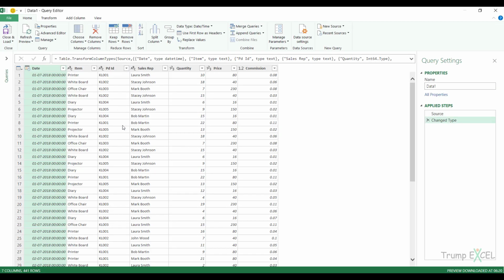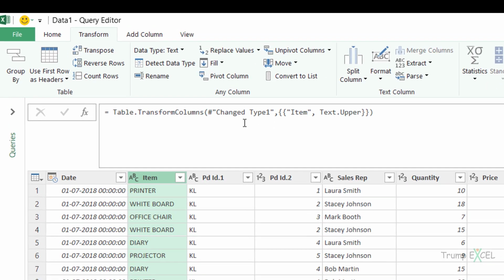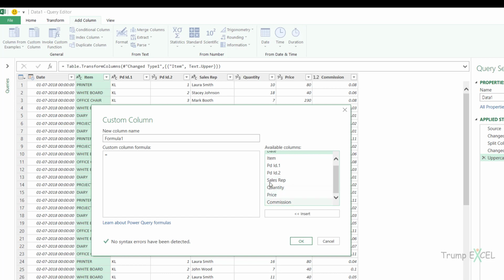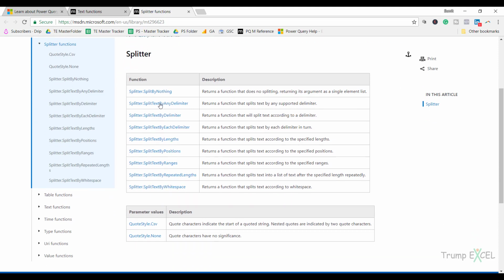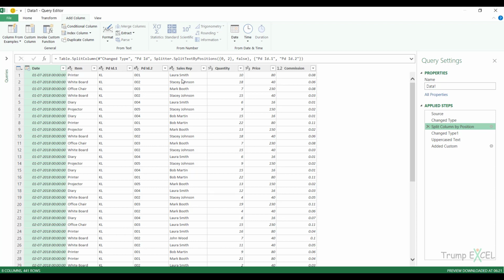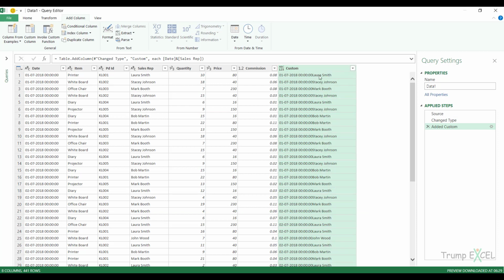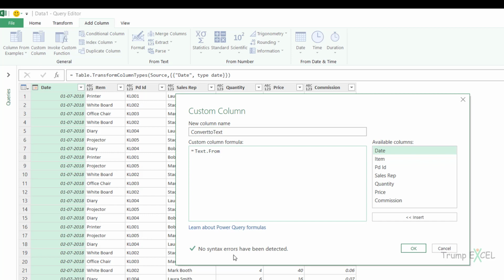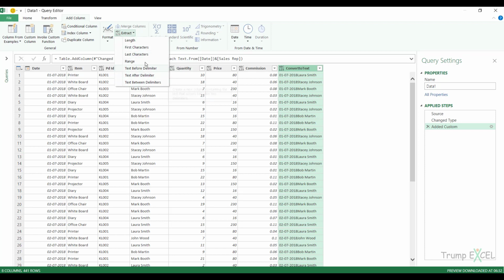33 - Overview of Power Query Functions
In this video, I will give you an overview of the Power Query functions. The functions in Power Query are quite different than what we have in Excel - the most standout feature being that functions in Power Query are case sensitive

0:00 Introduction
0:53 Split Column Example & Formula Explanation
2:43 Creating Custom Formulas
5:04 Power Query Formula Reference Documentation
6:35 Differences Between Excel & Power Query Formulas
7:51 Working with Different Data Types
9:53 Converting Data Types with Formulas